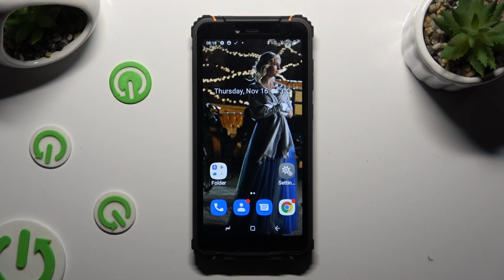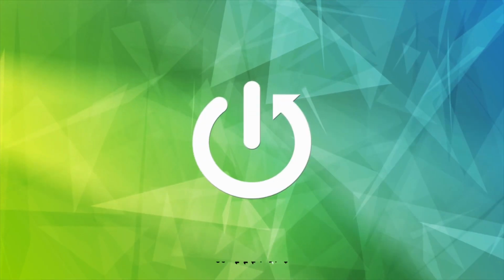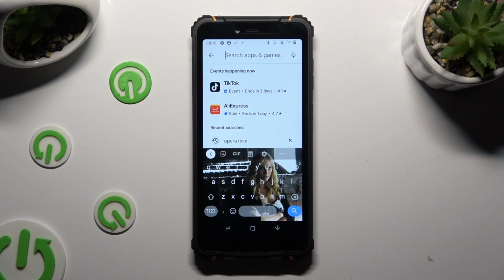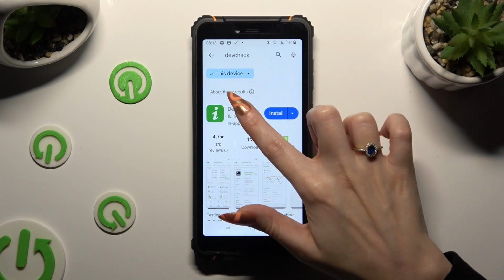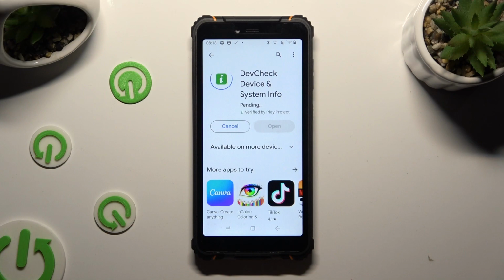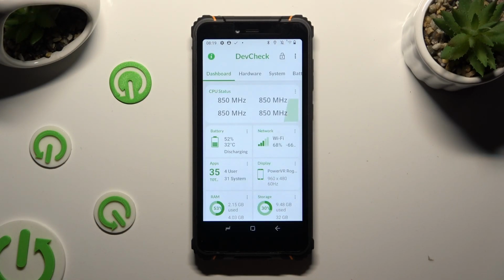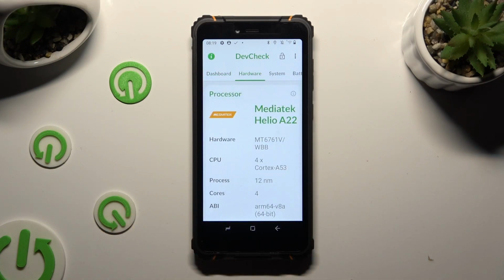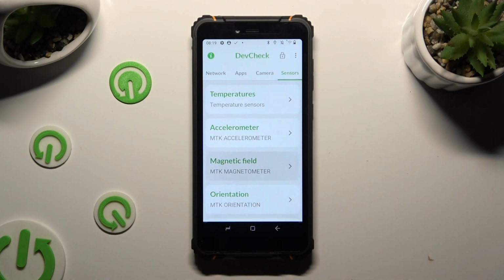How to Check Phone Specification in Hotwav T5 Pro - DevCheck Device and System Info app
Find out more about Hotwav T5 Pro:
Greetings! Let us present how to check your Hotwav T5 Pro's specifications with the DevCheck Device and System Info app. This application allows us to explore the unique details of your phone. We will walk you through the process of downloading the app onto your device and showcase the interesting information it provides. If you want to know more about your Hotwav T5 Pro, visit our YouTube channel.

What is the process for reading device information on the Hotwav T5 Pro? How to check phone specifications in Hotwav T5 Pro? How to install DevCheck Device and System Info in Hotwav T5 Pro?